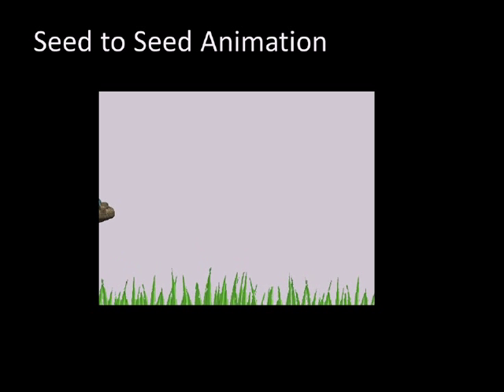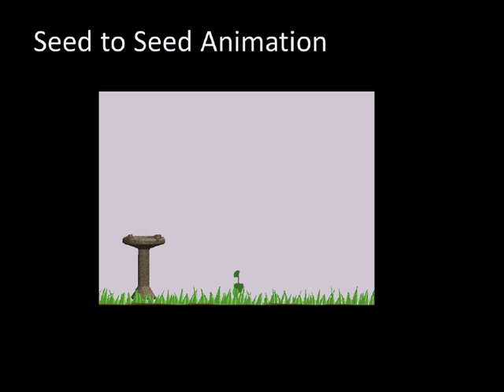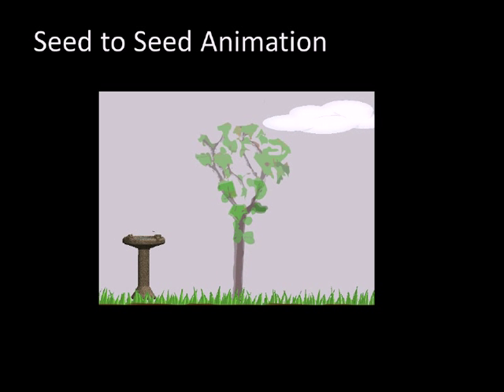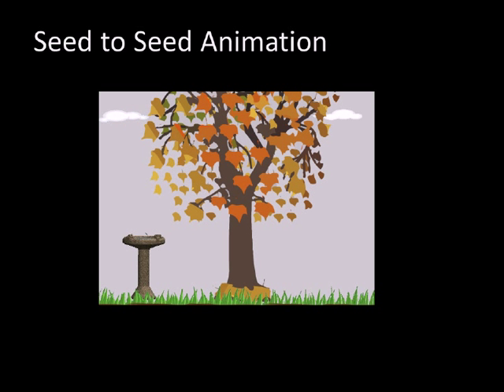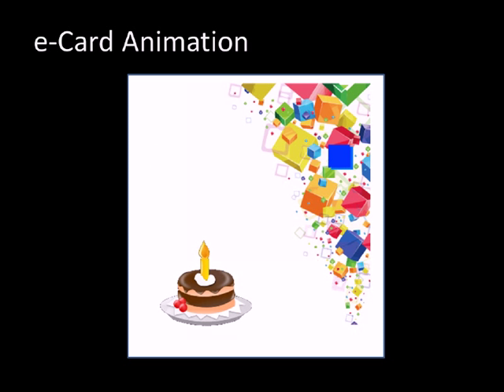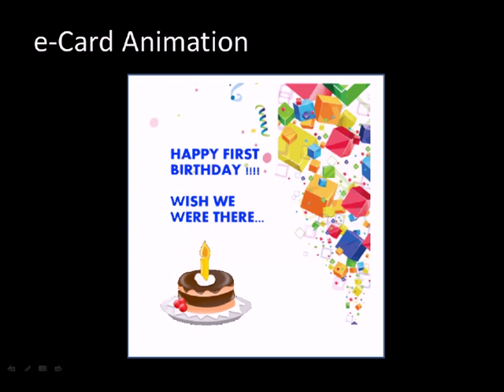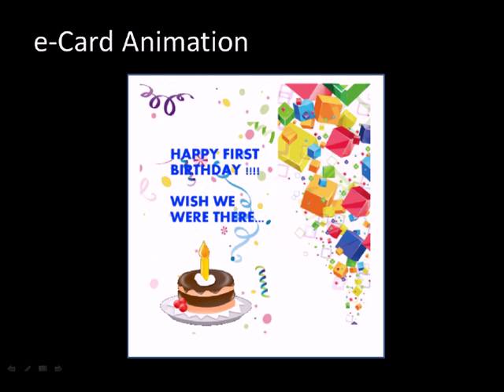Activity Report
TGJ20 Summative Activity Report - 2013